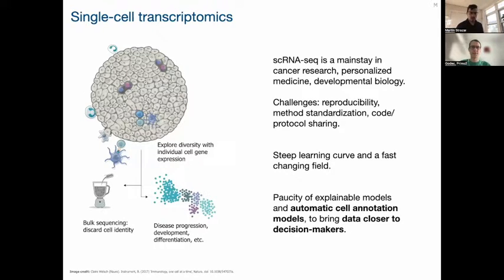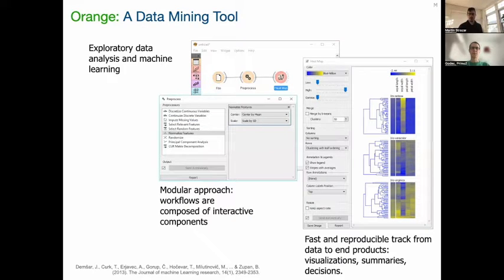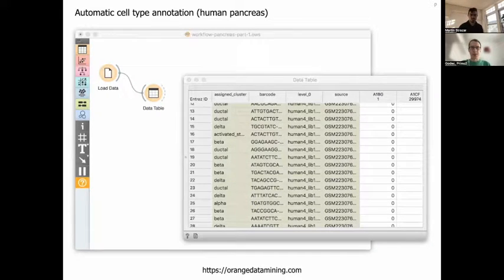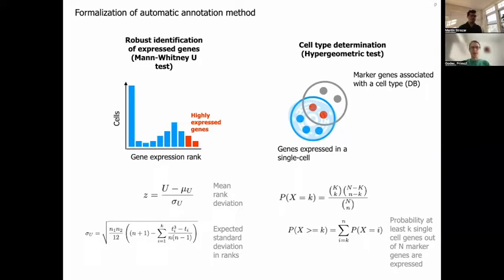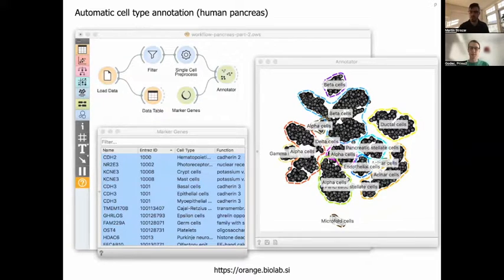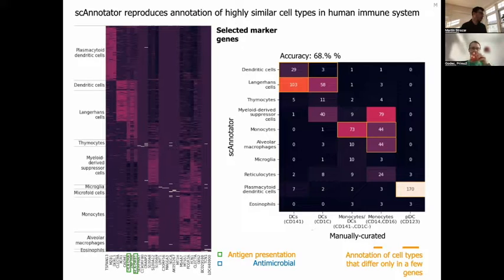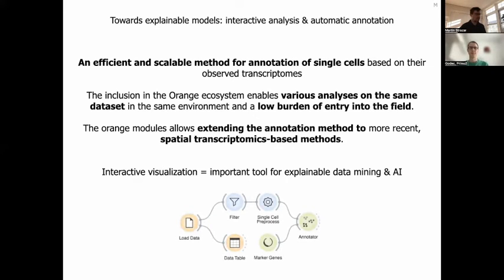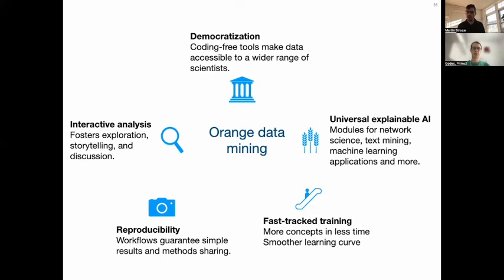XAI Healthcare 2022 paper#4 PRIMOZ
During XAI-Healthcare 2022, Primoz Godec adn Martin Strazar presents their paper entitled: Efficient Matching of Single Cells and Cell Types